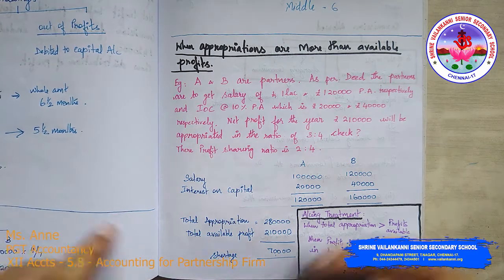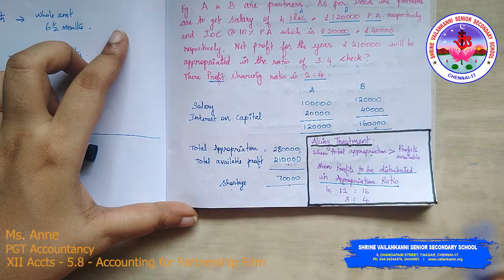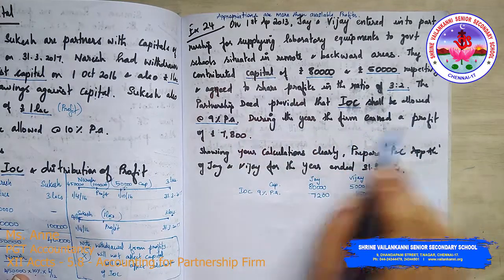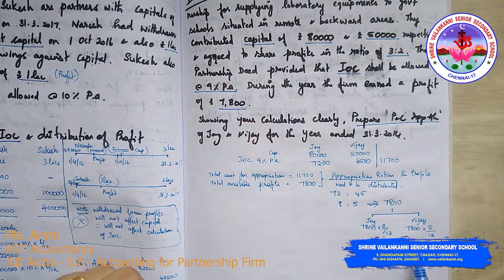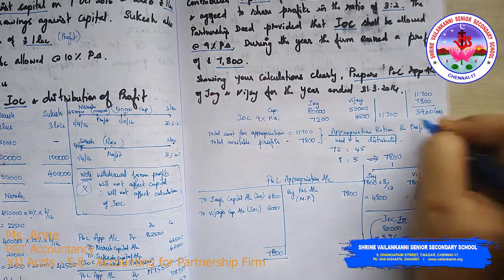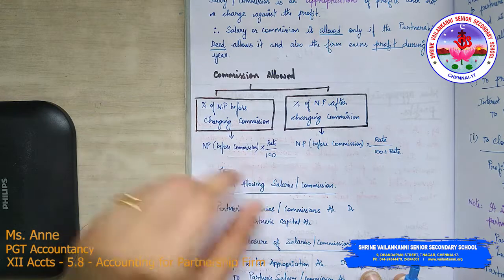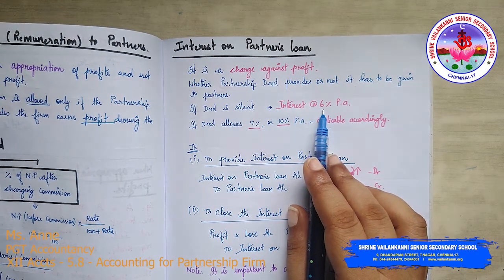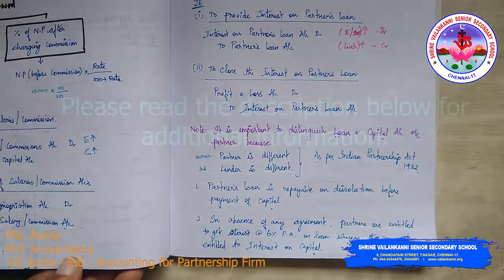SVSSS (12 CBSE) XII Accountancy - 5.8 - Accounting for Partnership Firm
Duration: ⏲ 16m27s

Lesson Description:
XII Accountancy 5.8
Class 9
Accounting for Partnership Firm
Exercise problem 24. P&L Appropriation A/C with Fixed Capital method - if appropriation is more than the profit.